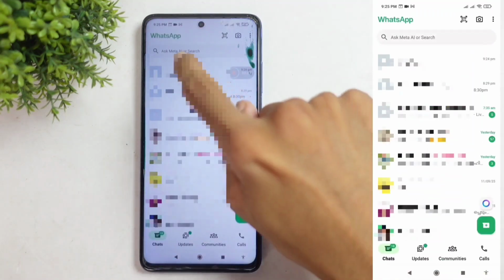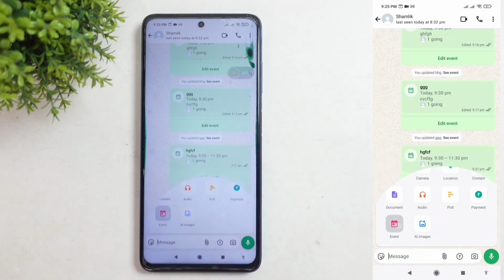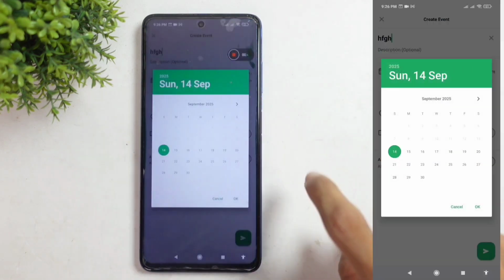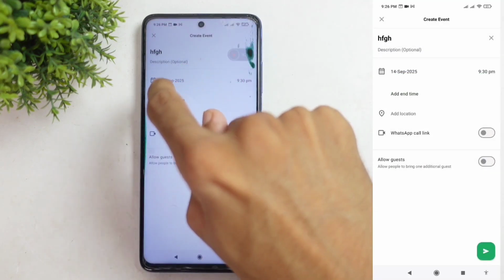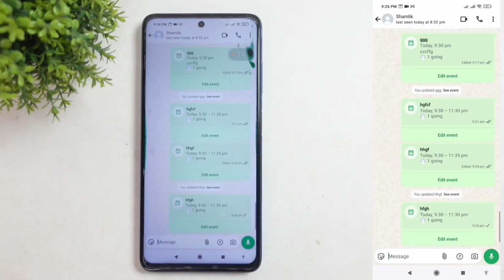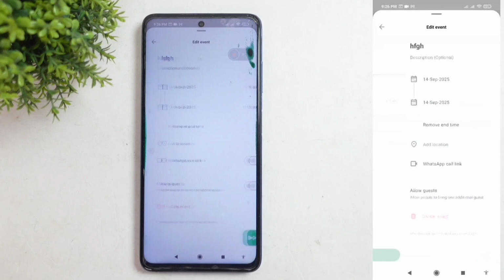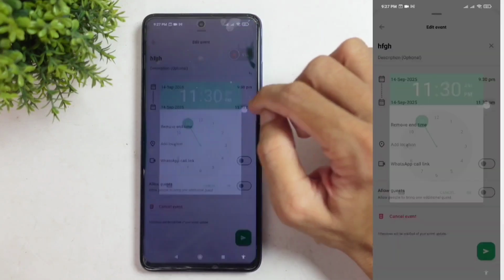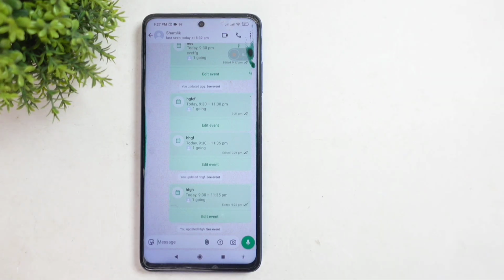How to Set Date and Time for a WhatsApp Event | English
In this video, we’ll show you how to set the date and time for a WhatsApp event. Watch till the end to learn step-by-step how to schedule your WhatsApp events easily in English.